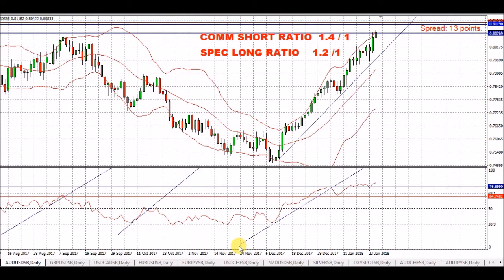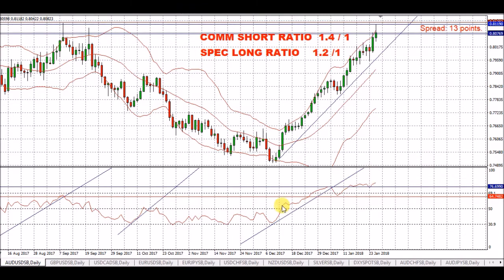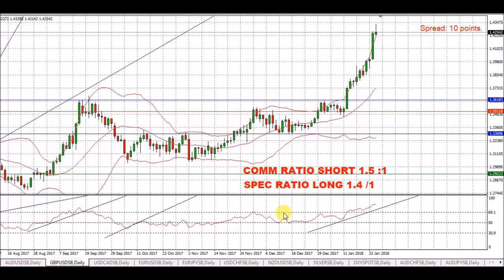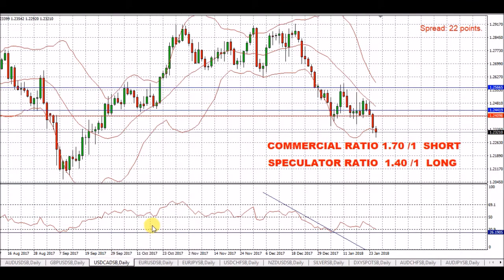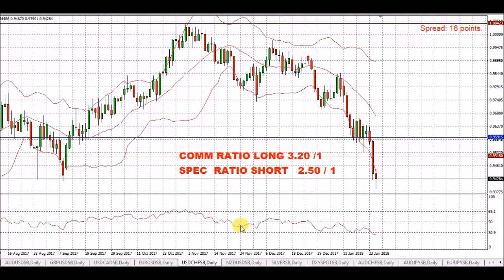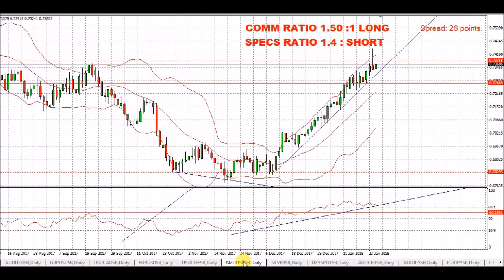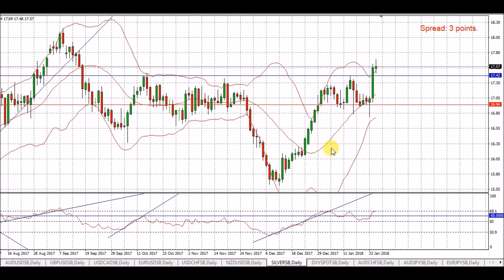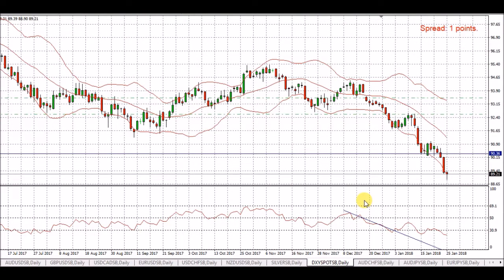Forex Technical & Fundamental Analysis 25th Jan